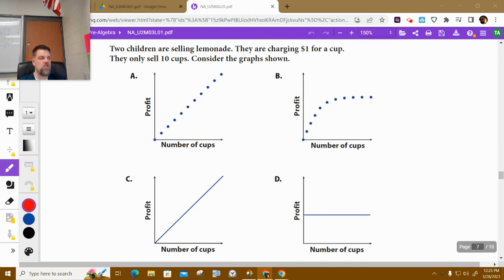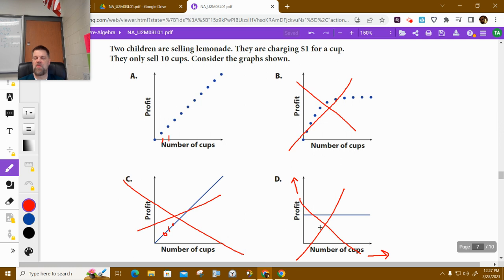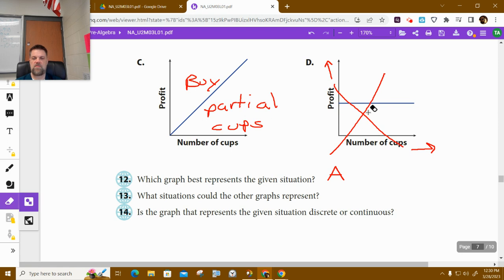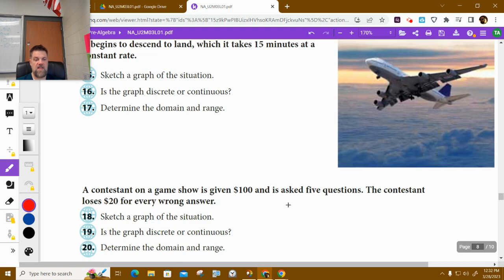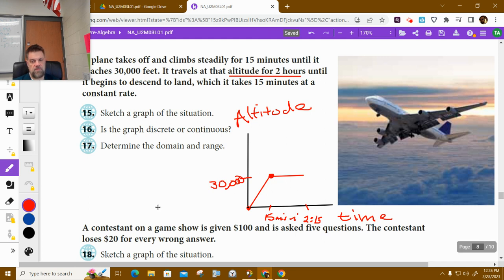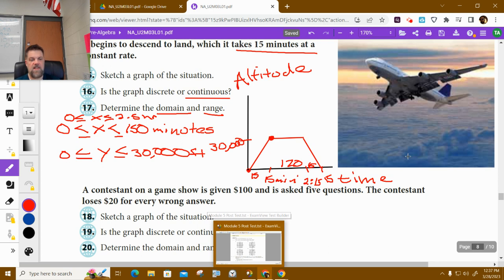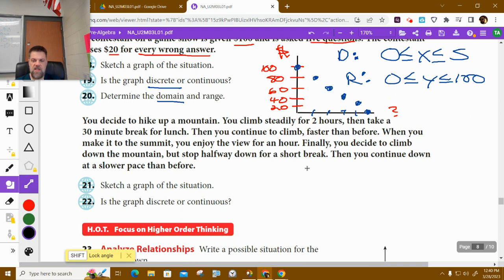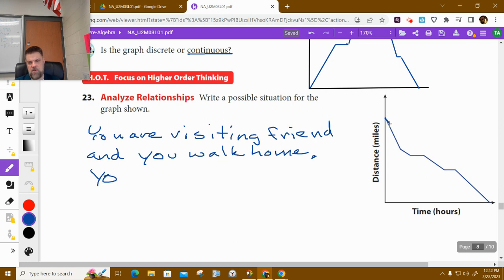Algebra 1 3.1 Graphing Relationships Problems 12-23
Tom Adams teaches his students how to interpret graphs of relationships.